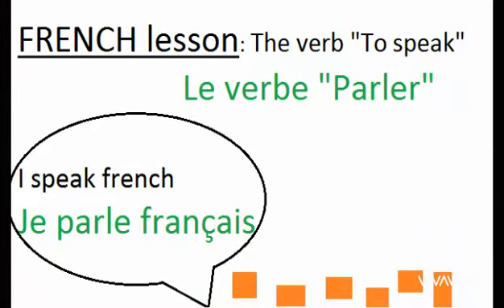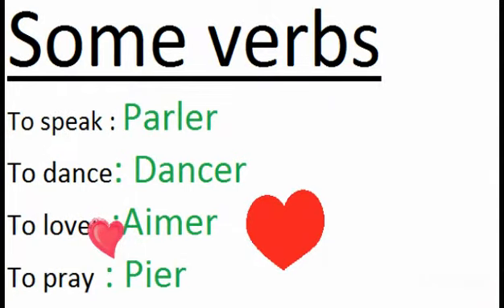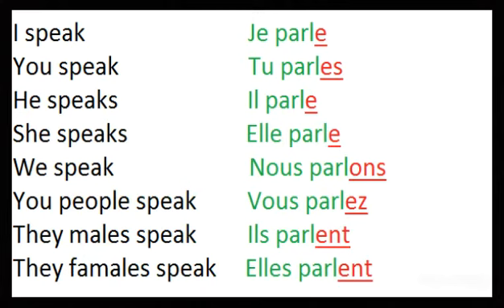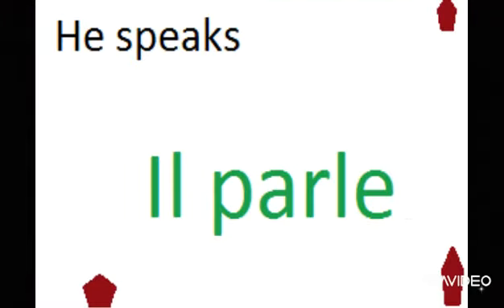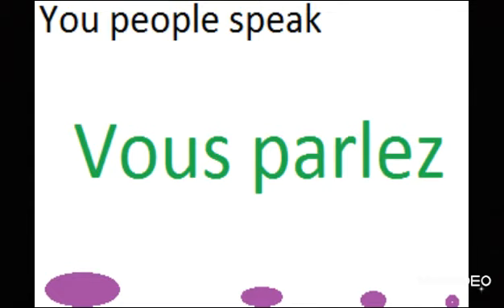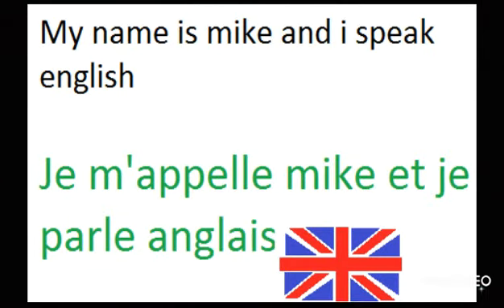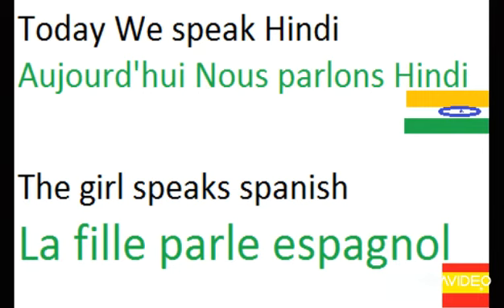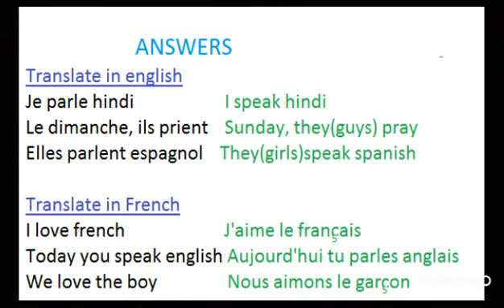FRENCH lesson #10: Verbs in french